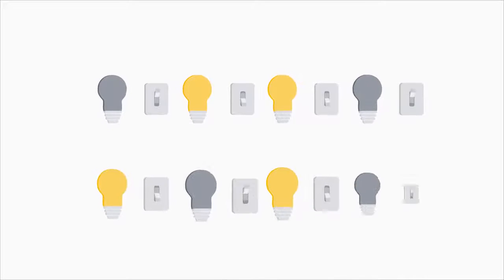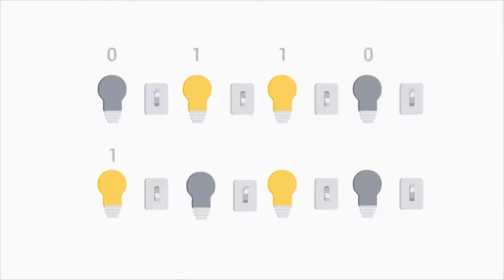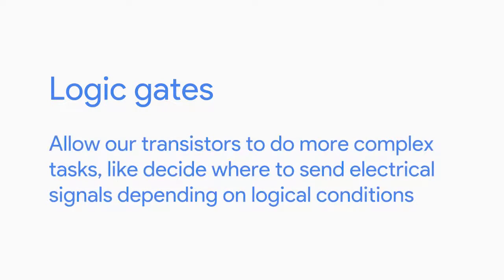Binary - Technical Support Fundamentals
By the end of this course, you’ll be able to:
● learn how applications are created and how they work under the hood of a computer
Binary Code, Customer Support, Linux, Troubleshooting
Awesome course designed by google. Thank you very much. Knowledge gained in just introductery leactures started burning desire in me to complete whole syllabus. Every bit of program is worth the time.,Great introduction to IT and the different standards that are used in the field. It really gives you an idea of what to expect and the different aspects that you may encounter while you're on the job.
Welcome to Technical Support Fundamentals, the first course of the IT Support Professional Certificate! By enrolling in this course, you are taking the first step to kickstarting your career in tech. In the first week of the course, we'll learn about how computers were invented, how they've evolved over time, and how they work today. We will also learn about what an IT Support Specialist is and what they do in their job. By the end of this module, you will know how to count like a computer using binary and understand why these calculations are so powerful for society. So let's get started!